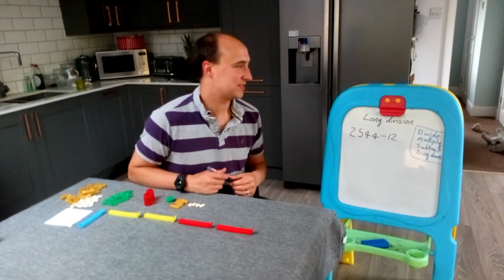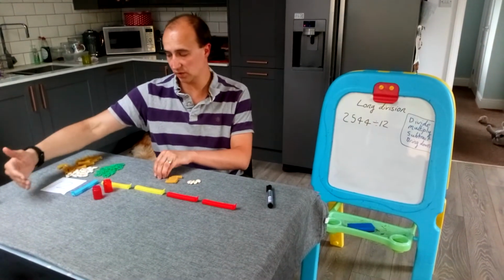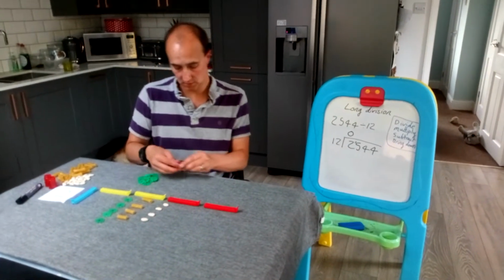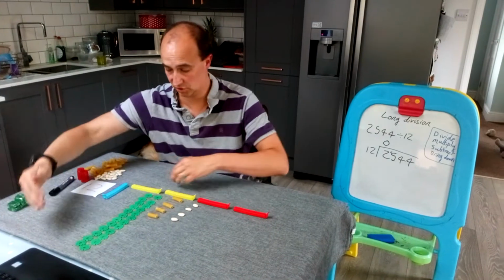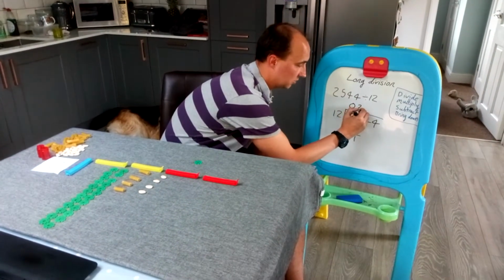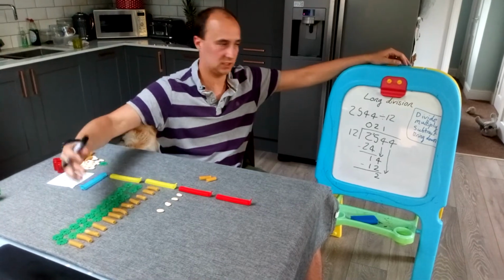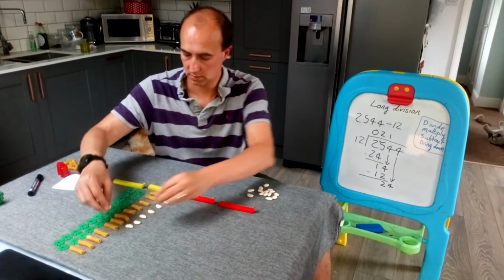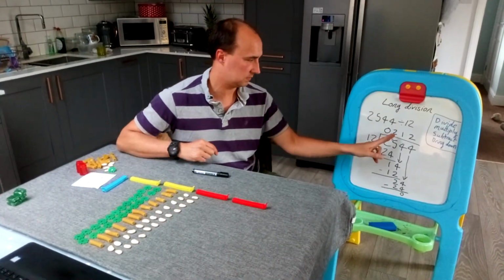Long divison Y5&6 Abstract and concrete